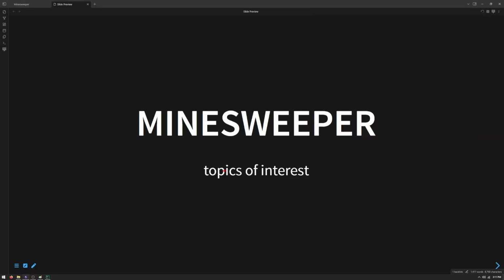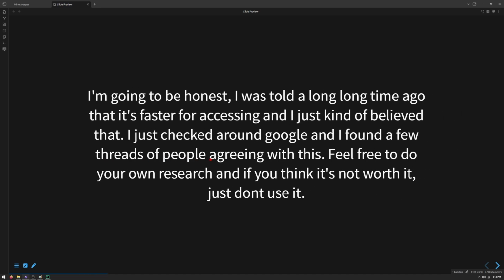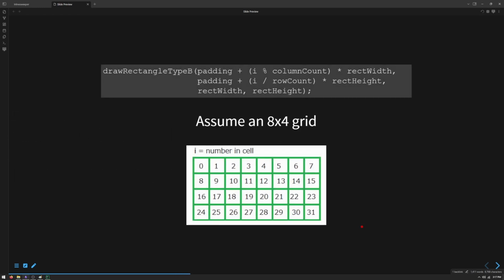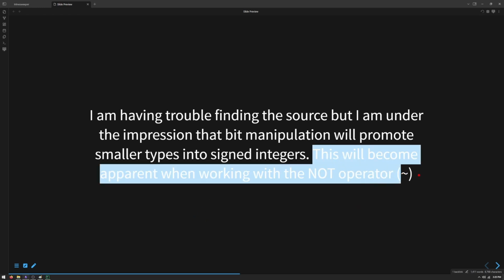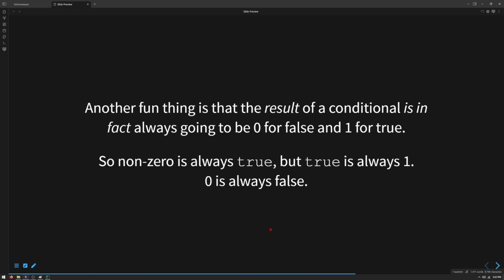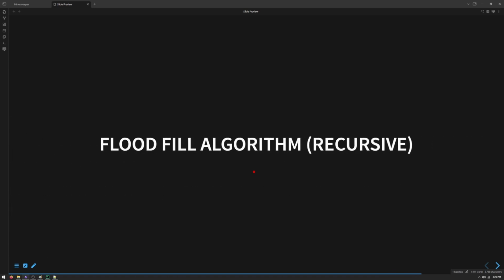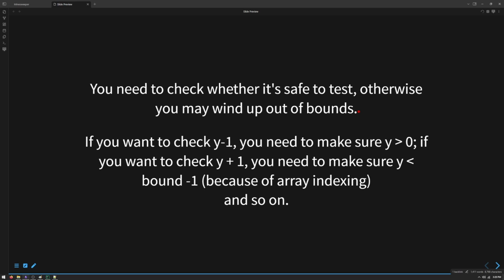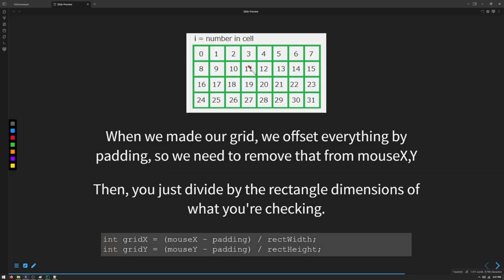Game Dev Practice - Minesweeper overview (C | Raylib | CLion/CMake)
Minesweeper Playlist Hello again - I realized I should have made and uploaded this part first lol.

This is the intro to the minesweeper videos - I will briefly explain all of the things I practiced and tried out, what I learned about them, and the overview of them. In the coding session I show how I implemented them.